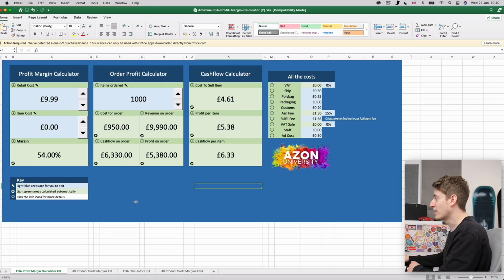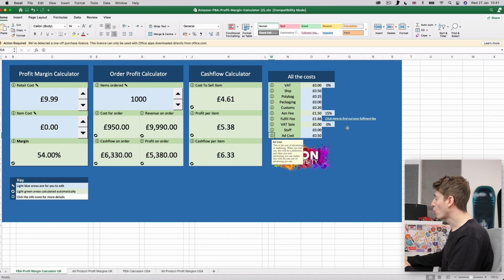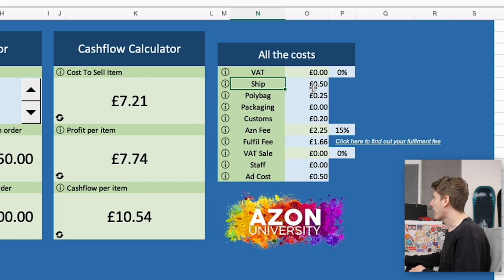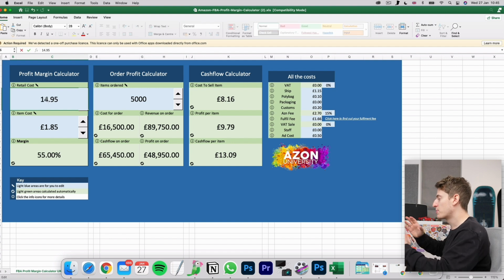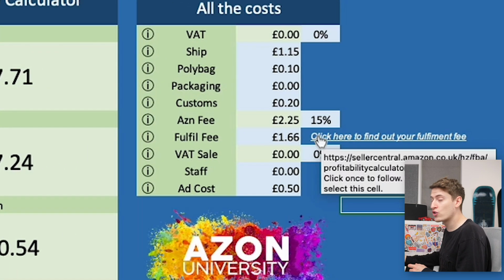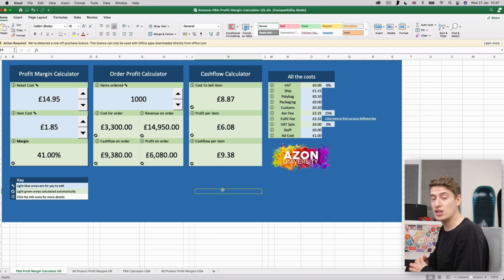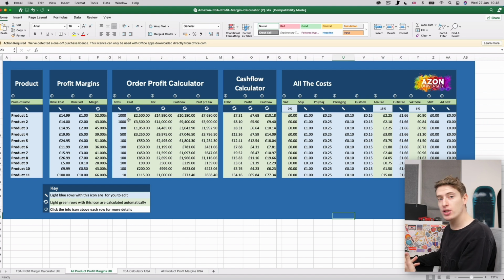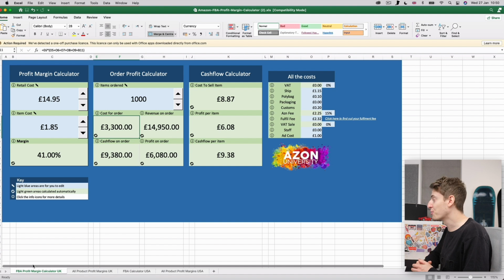Revealing my EXACT Profit Margins for my $10k/month Amazon FBA Product